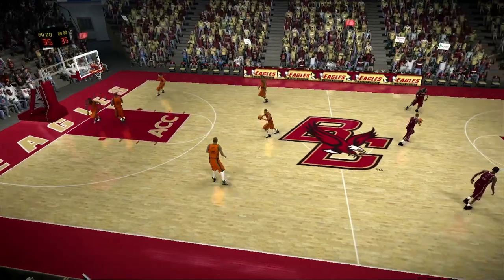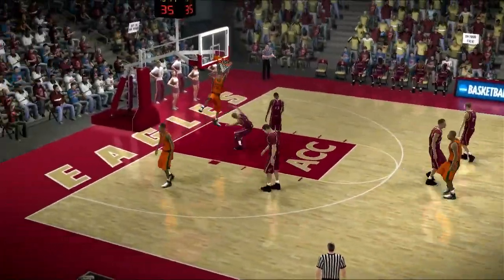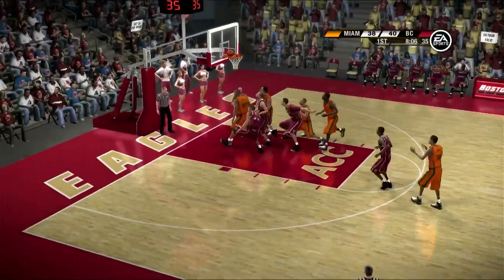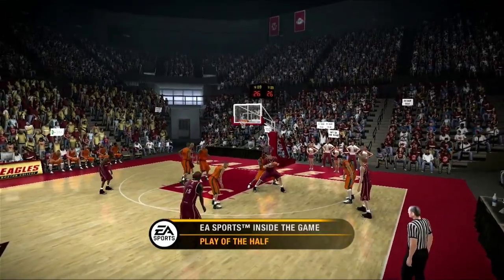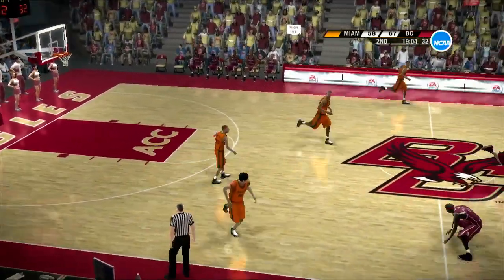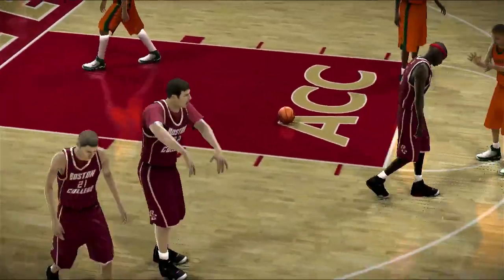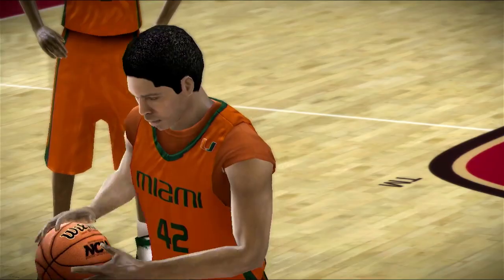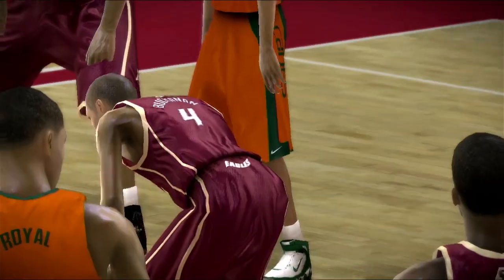2024 ACC Basketball Tournament Game 3 Miami VS Boston College